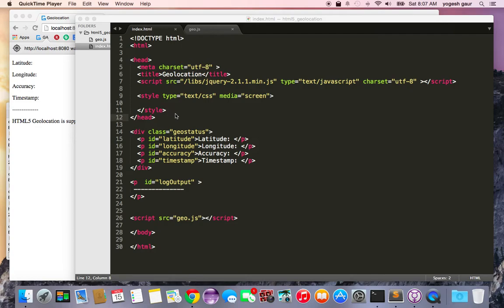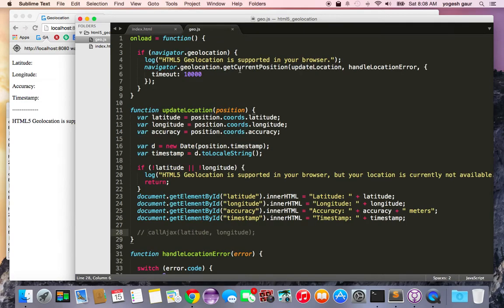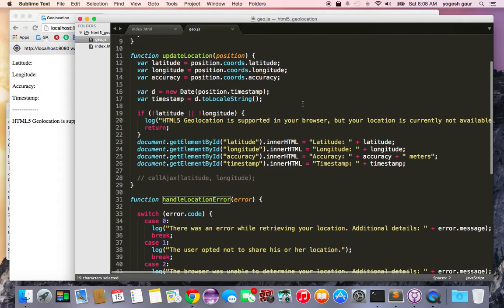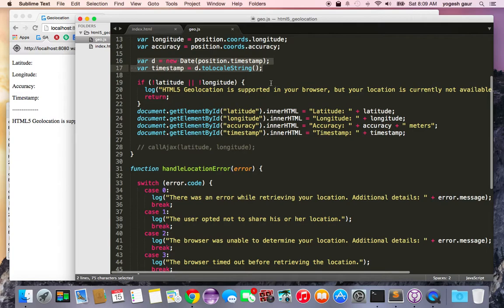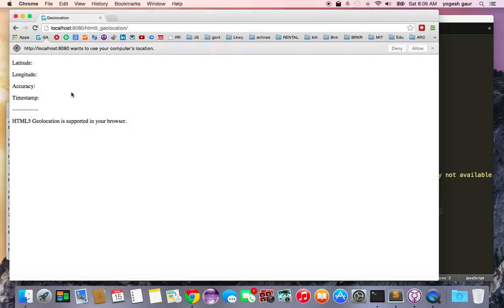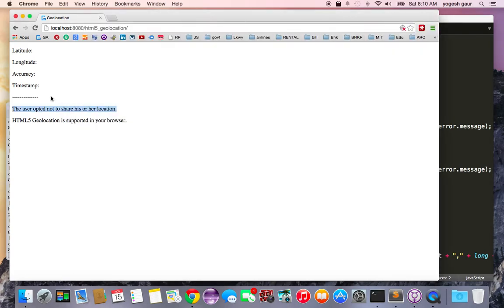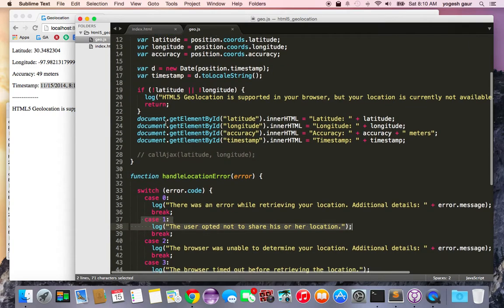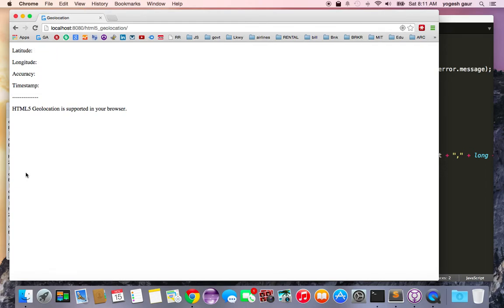Html5 Geolocation in 4 minutes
Learn how to use HTML5 Geolocation in 4 minutes